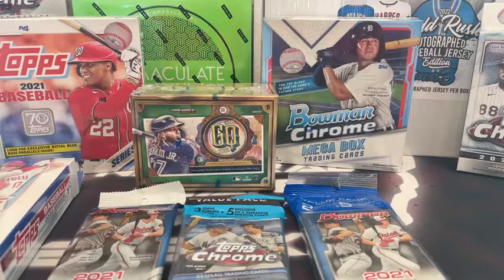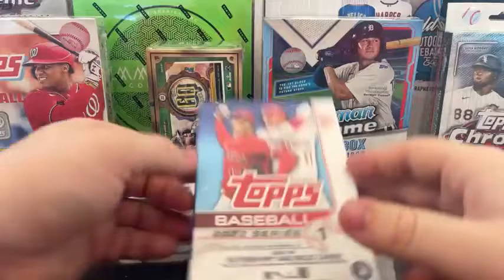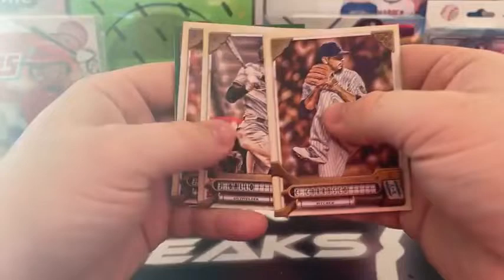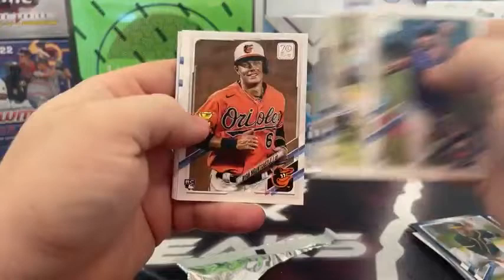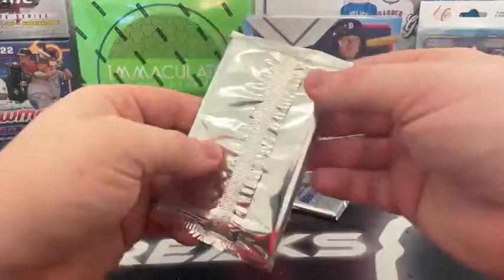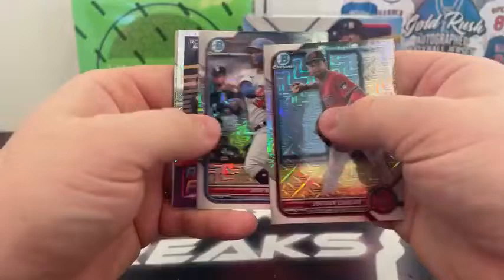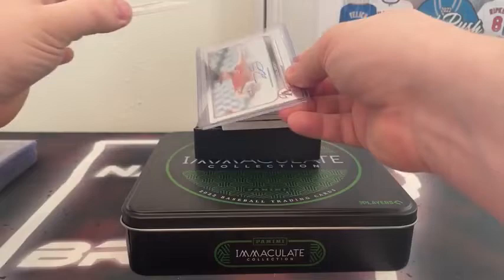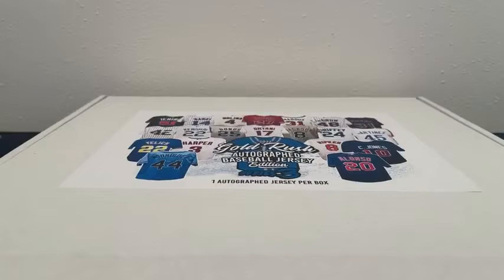Baseball Mixer Break (11/10/22)